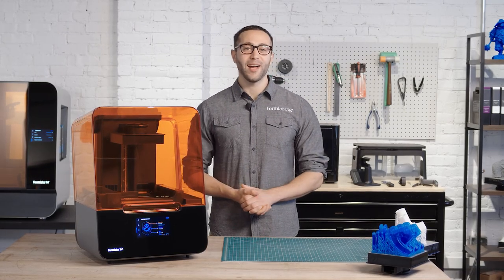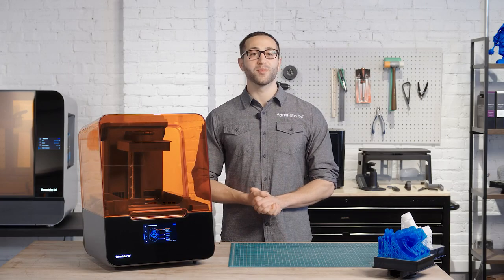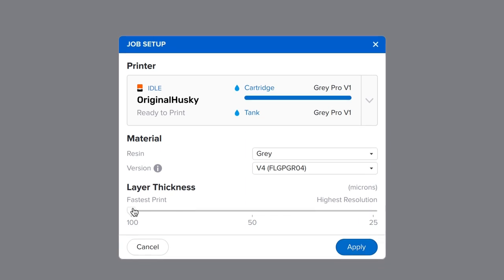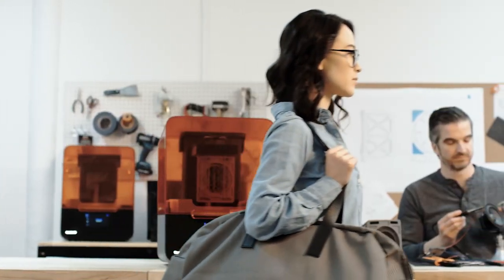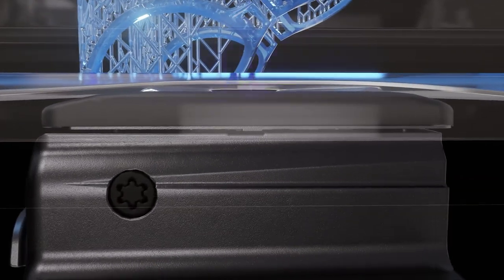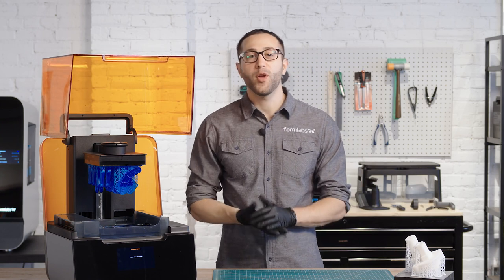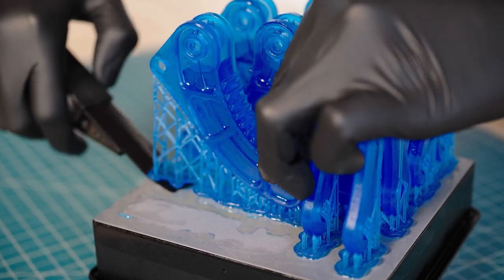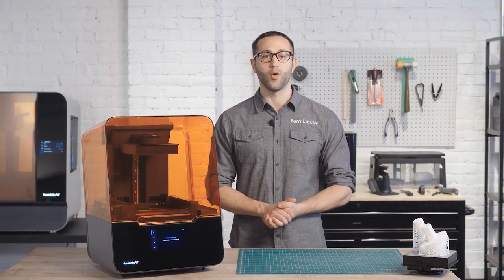From Design to 3D Print With the Form 3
לימדו על תהליך העבודה השלם, החל משלב התכנון ועד לקבלת מוצר מוגמר,  במדפסת תלת-ממד שולחנית ומקצועית Form 3 מבית Formlabs, המתבססת על טכנולוגיית (LFS (Low Force Stereolithography
המייצרת באופן עקבי חלקים ללא פגמים.